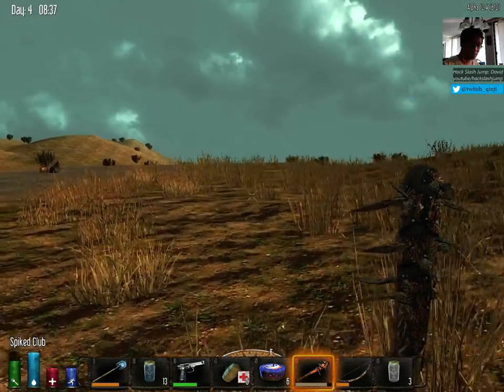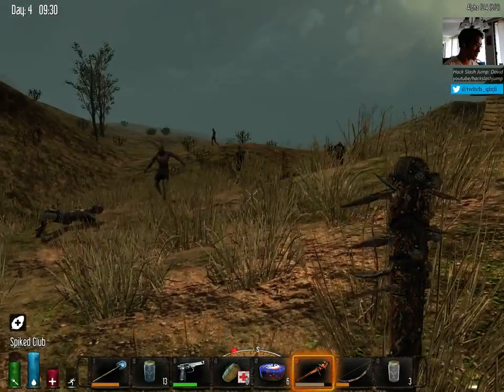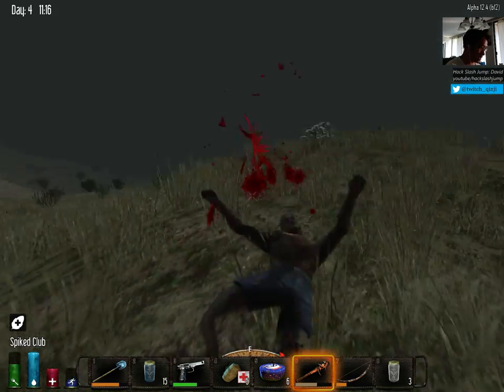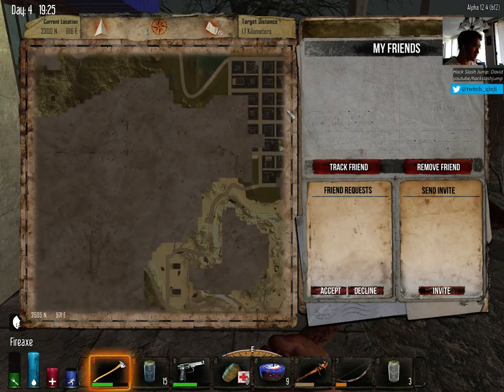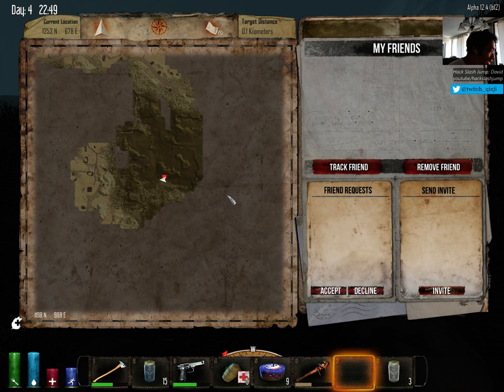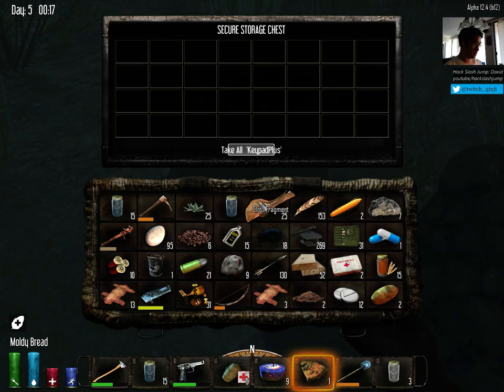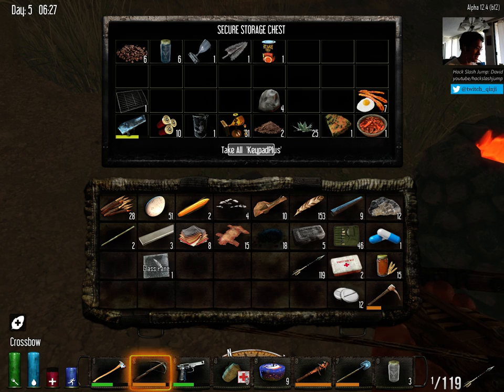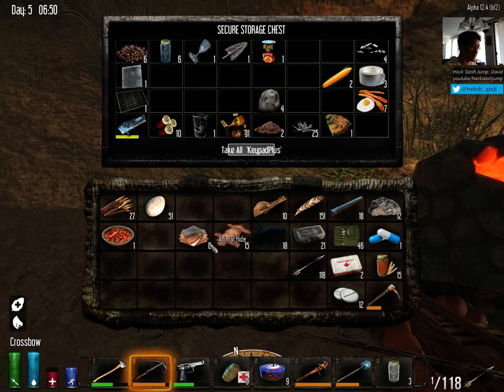HSJ David - 7 Days to Die: Day 004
Day 3 of David's 7 Days to Die Alpha 12.4 Solo Adventure.

tweaked the encoding details a bit, hopefully it's a better image quality.  Filesize got massive though -_-